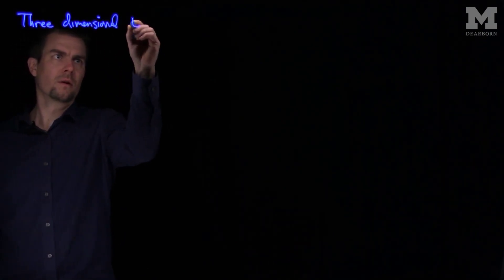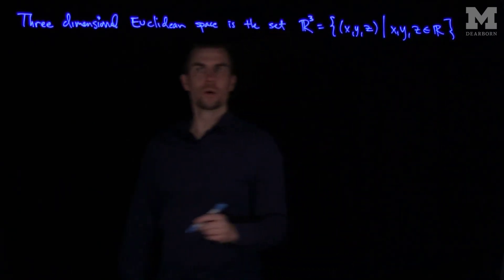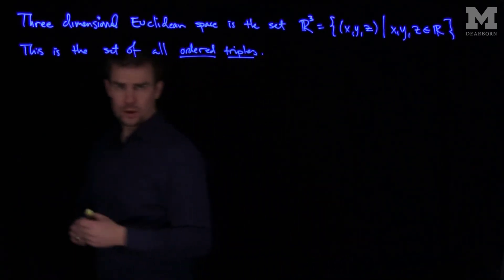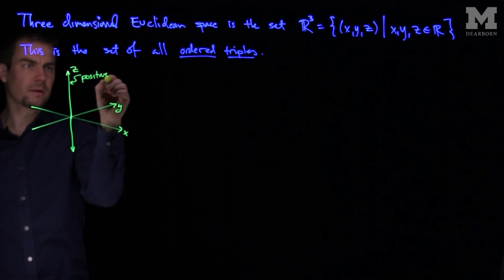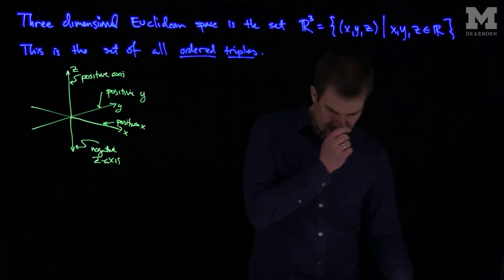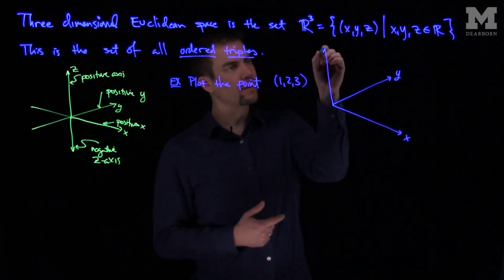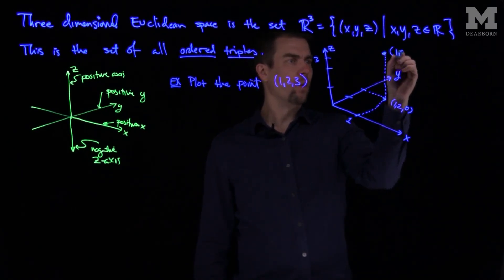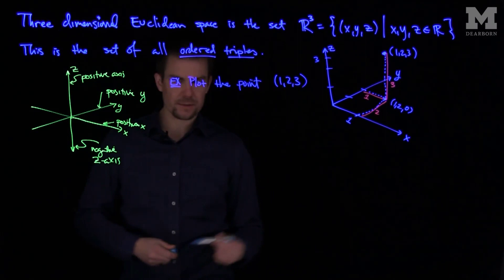Three Dimensional Euclidean Space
We introduce three dimensional Euclidean space, which is where most of multivariable Calculus takes place. This is the start of our course in Calculus 3. We show that the xy, xz, and yz planes are two-dimensional subspaces of R^3.